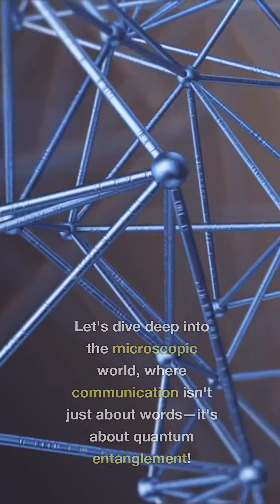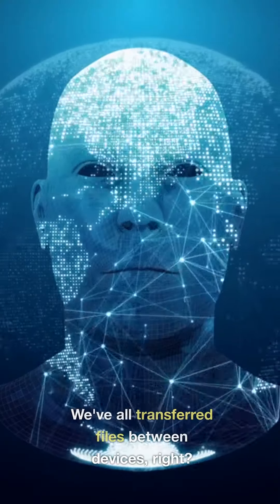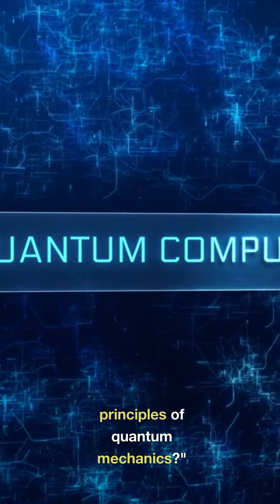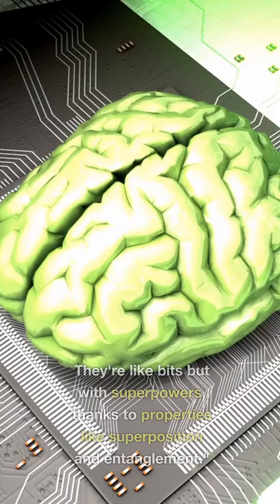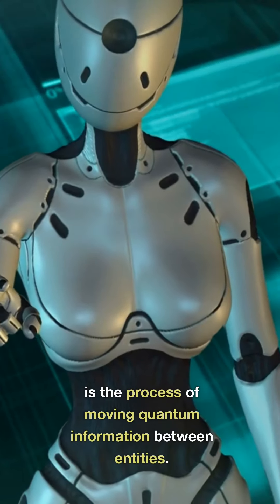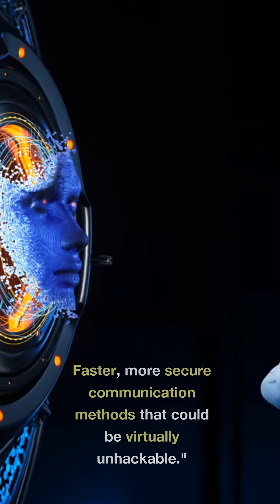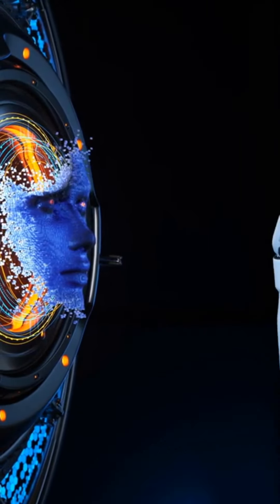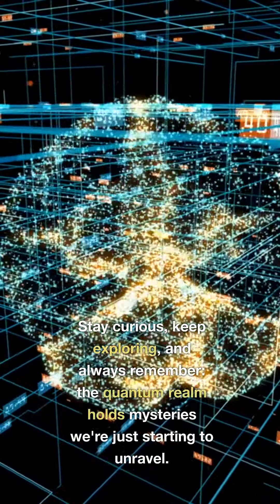Quantum Knowledge Transfer in Quantum Communication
Hey Quantum Enthusiasts!

Let's dive deep into the microscopic world, where communication isn't just about words—it's about quantum entanglement!

We've all transferred files between devices, right?

But have you ever thought of transmitting information using the principles of quantum mechanics?"
In the realm of classical computing, we use bits.

In quantum computing, we have qubits.

They're like bits but with superpowers, thanks to properties like superposition and entanglement."

Quantum Knowledge Transfer in Quantum Communication is the process of moving quantum information between entities.

And it's not just a simple 'copy-paste'."

Consider the phenomenon of 'quantum teleportation'.

It's not about teleporting matter, but rather the state of a quantum system to another place."

And no, unfortunately, we're not talking about beaming you up to a spaceship."

The real magic is in the entanglement.

When two qubits become entangled, the state of one qubit can instantly influence the state of another, no matter the distance separating them."

This means, if we can manipulate one, we inherently manipulate the other, allowing for the transfer of quantum knowledge.

The applications?

Faster, more secure communication methods that could be virtually unhackable."

With quantum key distribution, we could usher in a new era of secure communication.

Any eavesdropper trying to intercept the quantum data would disrupt the entangled states, immediately alerting the communicating parties."

So, while we're not teleporting to faraway galaxies, we're still venturing into a communication frontier that feels just as futuristic."

Stay curious, keep exploring, and always remember: the quantum realm holds mysteries we're just starting to unravel.